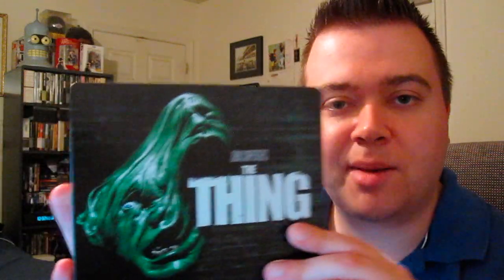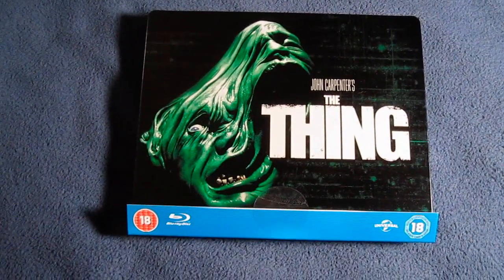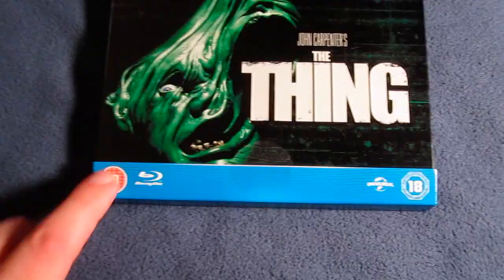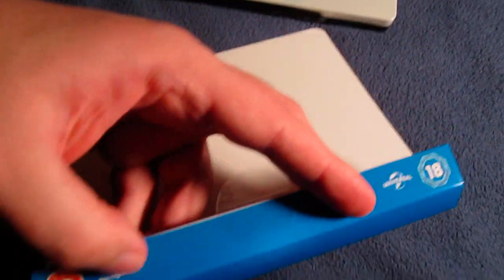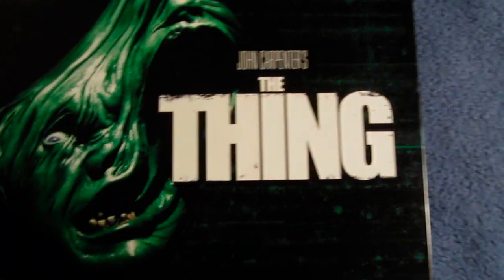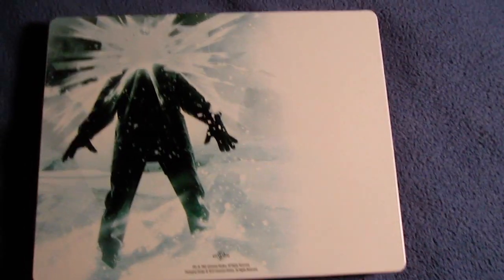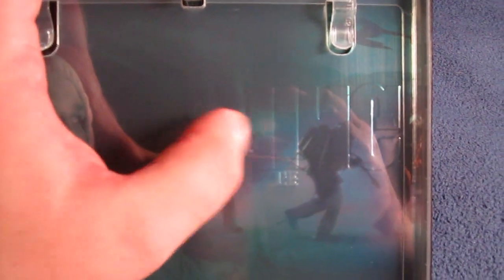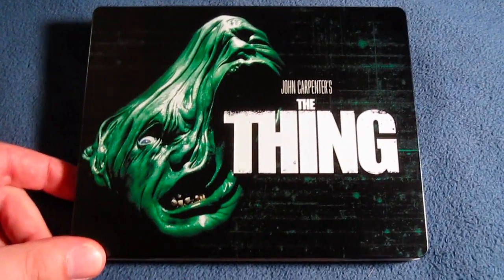John Carpenter's The Thing Blu-Ray Steelbook Unboxing Review Play.com Exclusive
The Thing (1982)
R 109 min  -  Horror | Mystery | Sci-Fi  -   25 June 1982 (USA)
Scientists in the Antarctic are confronted by a shape-shifting alien that assumes the appearance of the people that it kills.

Director: John Carpenter
Writers: Bill Lancaster (screenplay), John W. Campbell Jr. (story)
Cast (in credits order) verified as complete

Kurt Russell  ... R.J. MacReady

Wilford Brimley  ... Dr. Blair (as A. Wilford Brimley)

T.K. Carter  ... Nauls

David Clennon  ... Palmer

Keith David  ... Childs

Richard Dysart  ... Dr. Copper
 Charles Hallahan  ... Vance Norris

Peter Maloney  ... George Bennings

Richard Masur  ... Clark

Donald Moffat  ... Garry

Joel Polis  ... Fuchs

Thomas G. Waites  ... Windows (as Thomas Waites)

Norbert Weisser  ... Norwegian

Larry J. Franco  ... Norwegian Passenger with Rifle (as Larry Franco)
 Nate Irwin  ... Helicopter Pilot
 William Zeman  ... Pilot
rest of cast listed alphabetically:

Adrienne Barbeau  ... Computer (voice) (uncredited)

John Carpenter  ... Norwegian (video footage) (uncredited)
 Jed  ... Dog Thing (uncredited)
Original Music by
Ennio Morricone

Cinematography by
Dean Cundey   (director of photography)

Makeup Department
Lance Anderson crew: special makeup effects unit
Rob Bottin special makeup effects creator and designer
Dale Brady crew: special makeup effects unit (as Dale R. Brady)
Rob Burman crew: special makeup effects unit
David Robert Cellitti crew: special makeup effects unit
Don Chandler crew: special makeup effects unit
Ken Chase makeup artist (as Kenneth Chase)
Robert Cole crew: special makeup effects unit (as Bob M. Cole)
Jan Cook crew: special makeup effects unit
James Cummins crew: special makeup effects unit
Richard Davison crew: special makeup effects unit
Ken Diaz special makeup effects coordinator
Gunnar Ferdinandsen special technician: special makeup effects unit (as Gunnar Ferdinansen)
Frank Foster crew: special makeup effects unit
Danny Gill crew: special makeup effects unit
Archie L. Gillet crew: special makeup effects unit
Tim Gillet crew: special makeup effects unit
John Goodwin crew: special makeup effects unit
Erik Jensen line producer: special makeup effects unit
James Kagel crew: special makeup effects unit (as Jim Kagel)
Jeff Kennemore crew: special makeup effects unit
Phyllis Newman makeup artist: Stewart, British Columbia
Derek O'Reilly crew: special makeup effects unit
Art Pimentel crew: special makeup effects unit
Margaret Prentice special technician: special makeup effects unit (as Margaret Beserra)
Vincent Prentice crew: special makeup effects unit
William Snyder crew: special makeup effects unit
Michiko Tagawa crew: special makeup effects unit
Josephine Turner special wigs: special makeup effects unit
Brian Wade crew: special makeup effects unit (as Brian G. Wade)
Vivienne Walker special wigs: special makeup effects unit
Willy Whitten crew: special makeup effects unit
Robert E. Worthington crew: special makeup effects unit (as Bob E. Worthington)
Bill Sturgeon creature effects crew (uncredited)
Stan Winston additional makeup effects (uncredited)